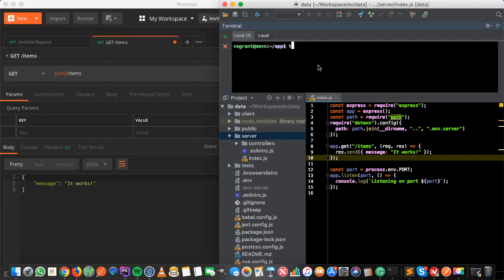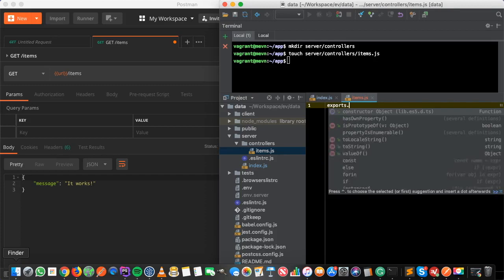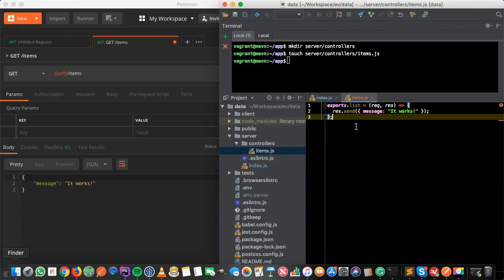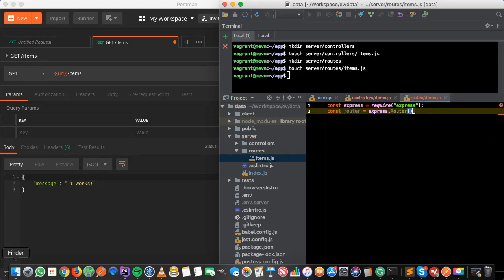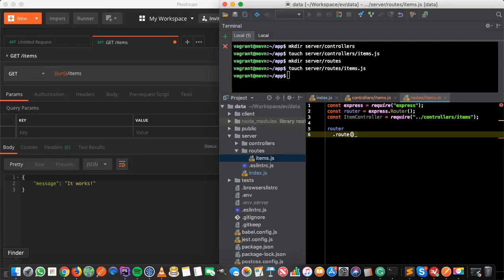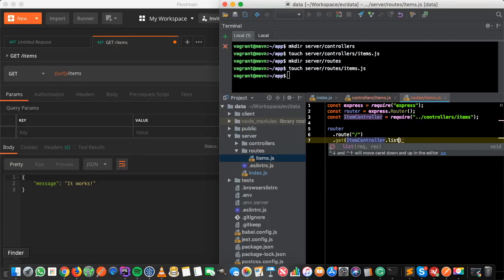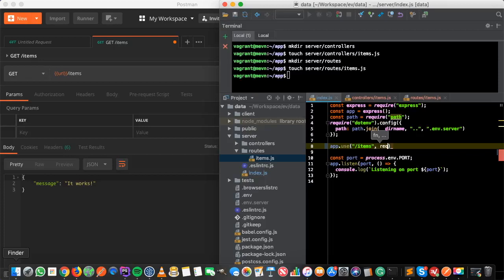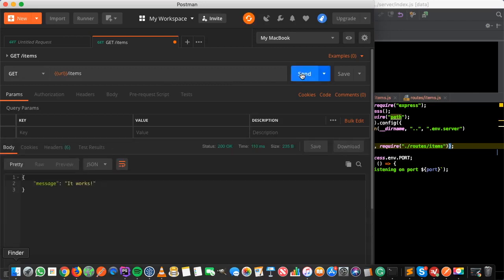17 Using MVC directory structure